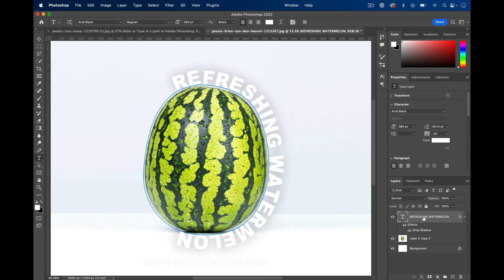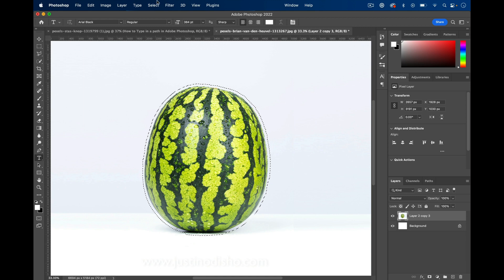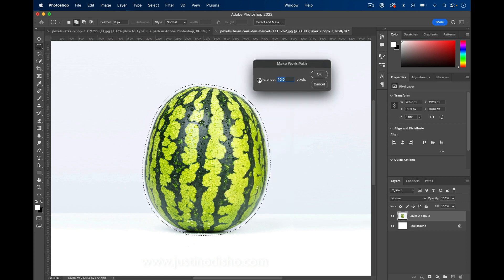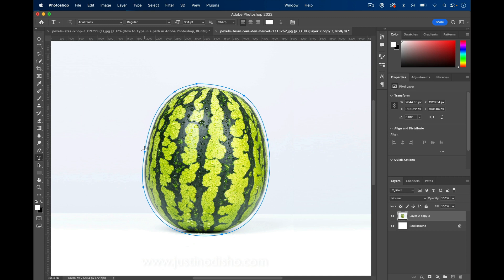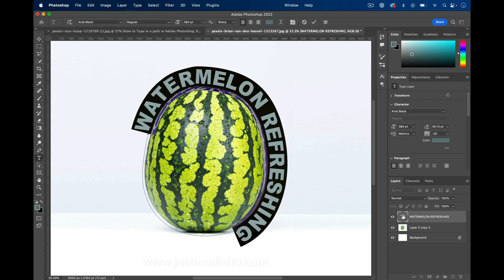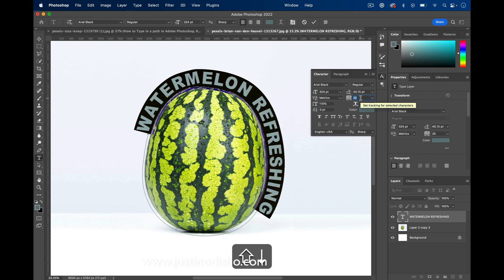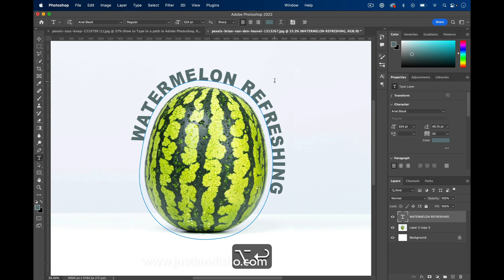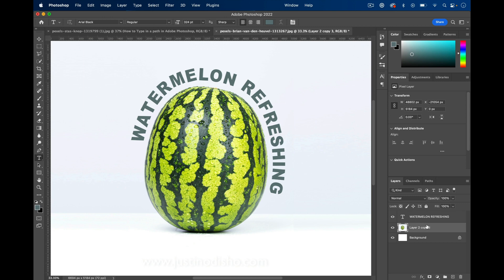How to Type Around a Shape in Photoshop